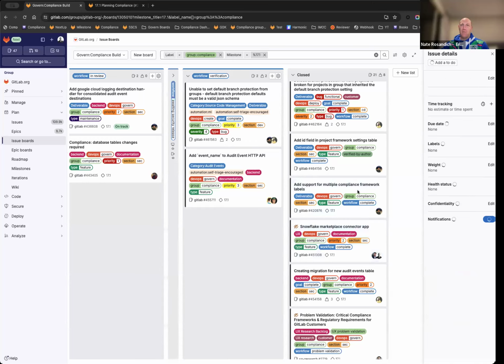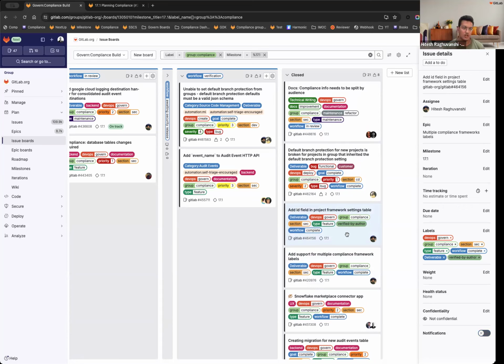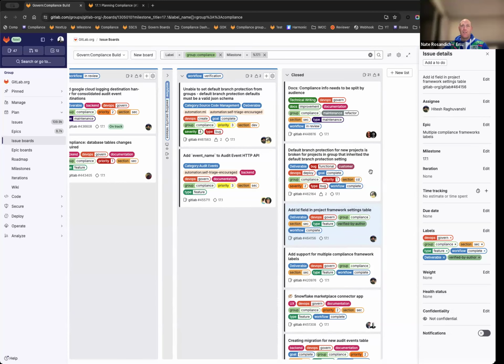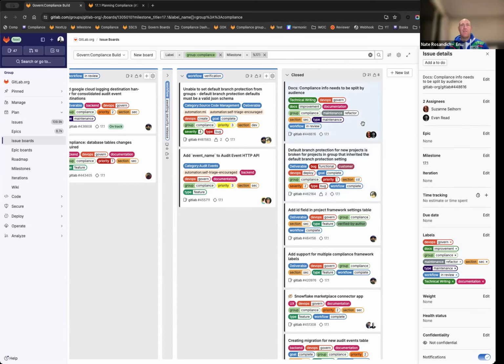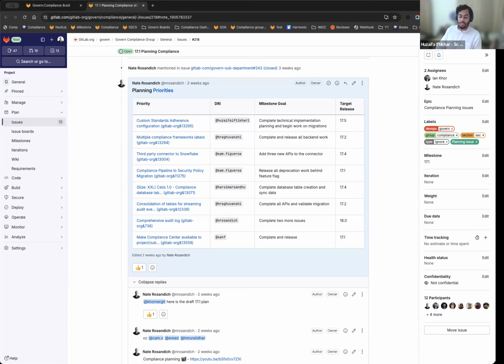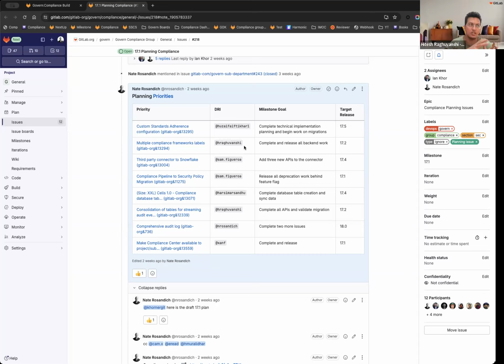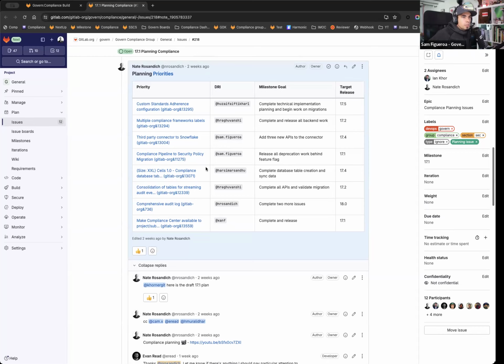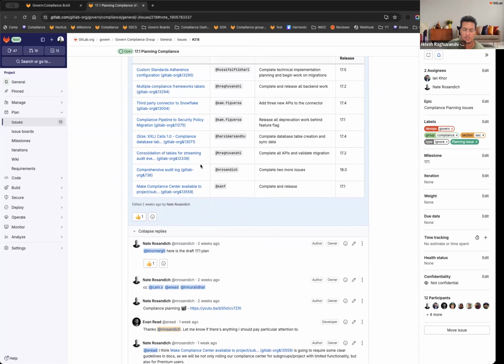Compliance Weekly - 2024-06-04